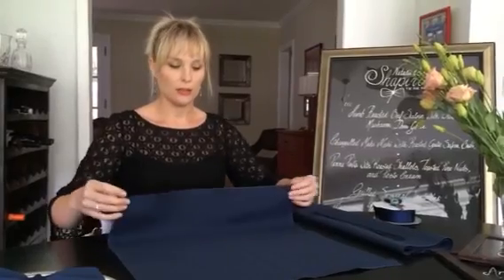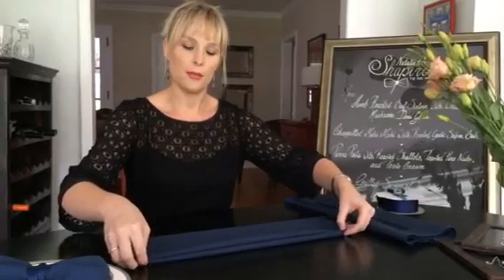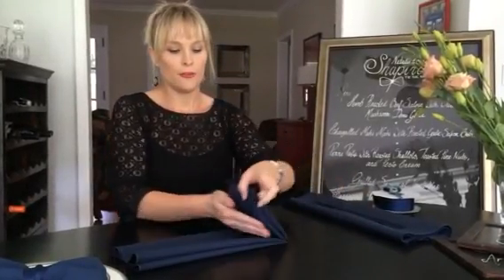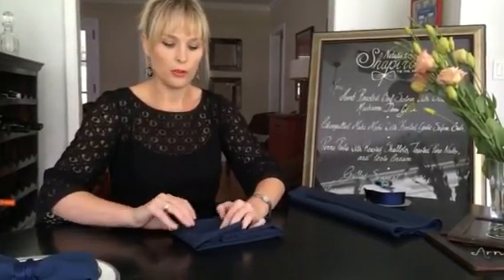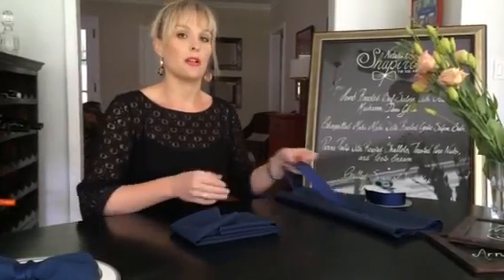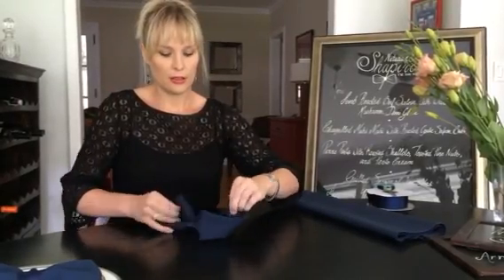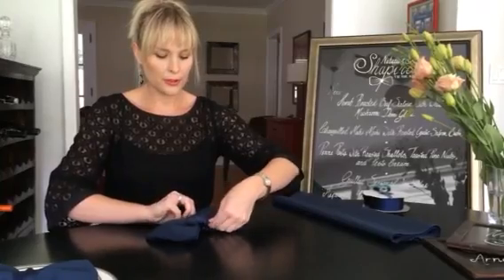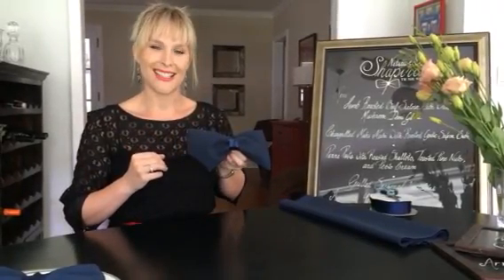Bow Tie Napkin Fold Tutorial